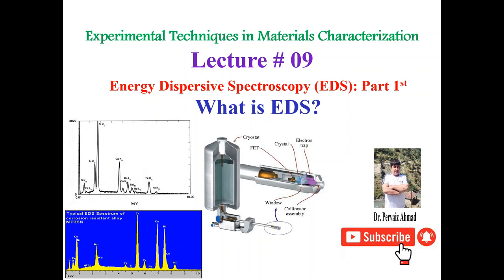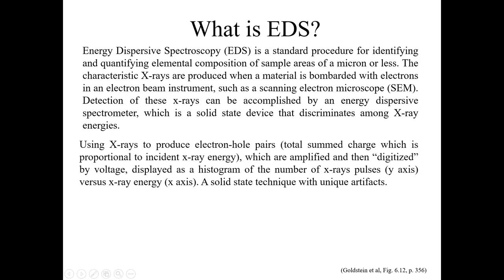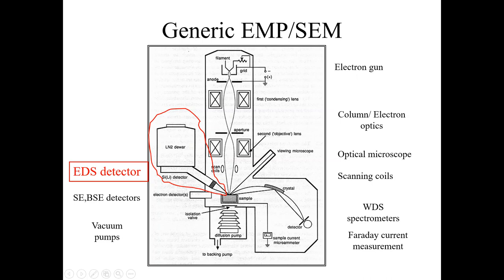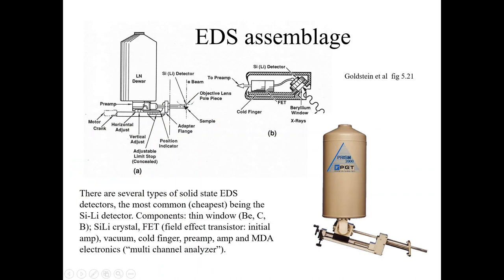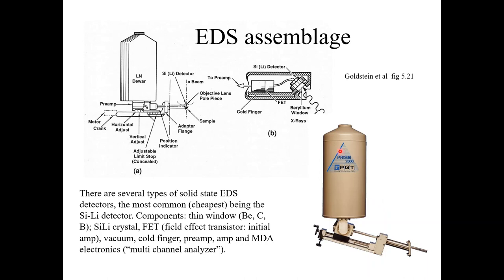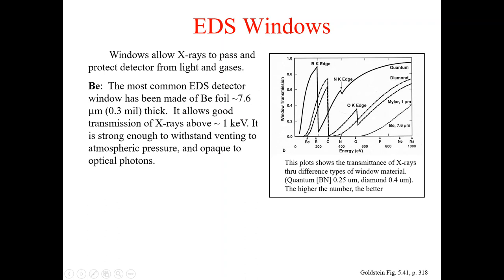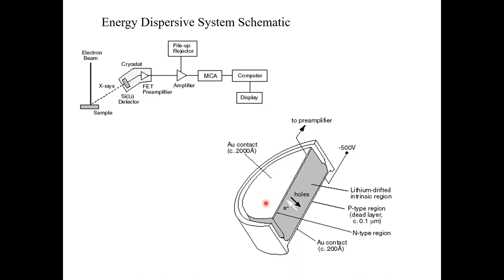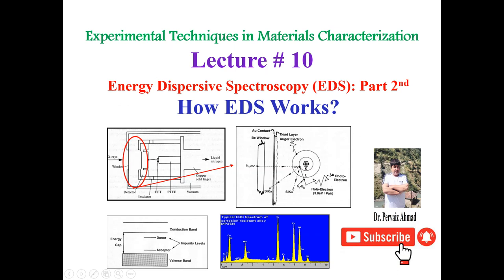What is Energy Dispersive X-Ray Spectroscopy (EDS)? // What is EDS?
Energy Dispersive Spectroscopy (EDS): Part 1st  // What is EDS?

 "Experimental Techniques in Materials Characterization" is a special course designed for the M.Phil. and PhD researchers working in the field of Materials Science, Nanotechnology, Physics, Chemistry and Materials Engineering, etc. In this course, the researchers will learn about the popular materials characterization techniques like: EDS or EDX
Energy Dispersive Spectroscopy (EDS)
What is EDS?
Generic EMP/SEM
EDS assemblage
EDS Windows
Energy Dispersive System Schematic